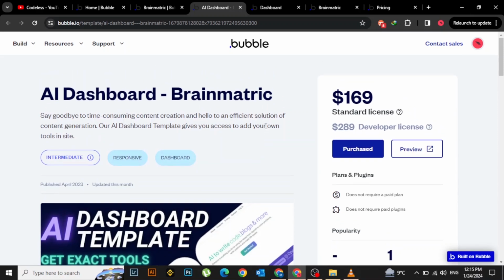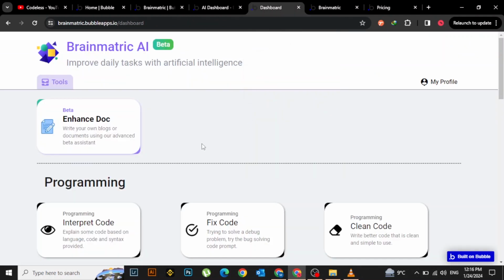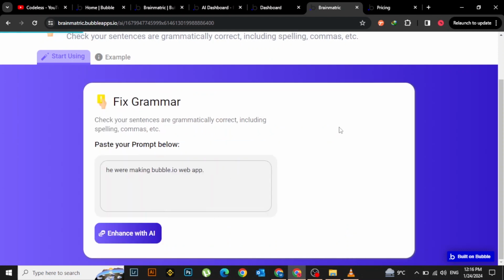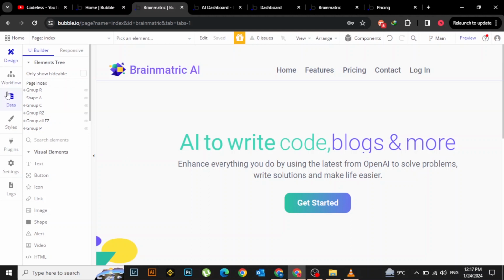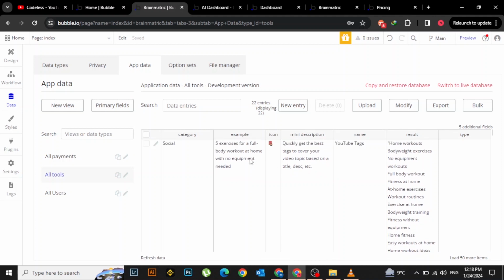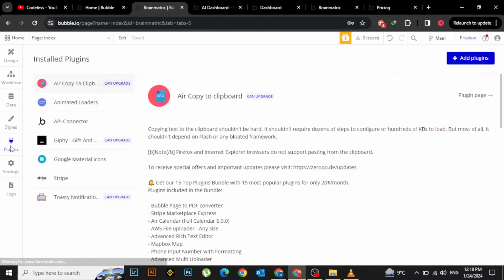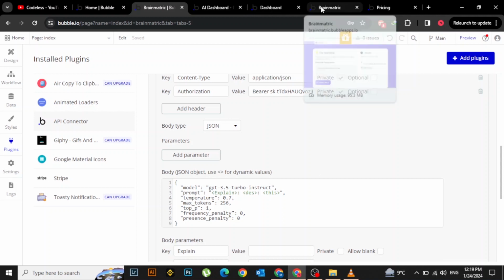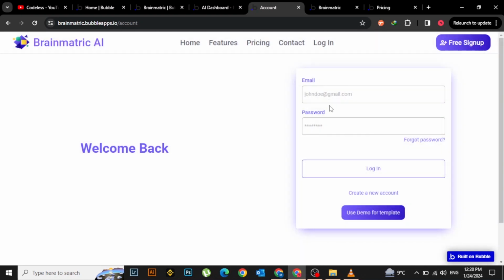Brainmatric | AI Dashboard Template | Make your own AI Tools | BUBBLE.IO & CHAT GPT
🚀 Dive into the Future of Customizable AI Tools with Our AI Dashboard - Brainmatric Template for Bubble! 🎨✨

🌟 Unleash Creativity: Transform your AI Tools game with our AI Dashboard Template! Customize tools, landing pages, tweak colors, and make it uniquely yours effortlessly.

🛠️ Feature Highlights:

1. Seamless frontend navigation with a captivating landing page.
2. Comprehensive backend for extensive customization options.
3. Easy sign-up process with options for both free and premium accounts.
4. Main tools dashboard offering a customizable AI Tools.
5. Flexible planning and billing sections for tailored pricing packages.

🚀 How It Works: Witness the magic in action as we generate text with just a click! Don't forget to replace the placeholder with your own API key for a smooth experience.

📚 Step-by-Step Guide: Need help setting up your API key in the Bubble editor?

🌈 Get Creative: Explore the endless possibilities this template brings to the table. Customize and use your AI Tools wherever you need!

🤔 Have Questions?: Drop them in the comments below, and we'll be happy to assist you on your creative journey.

✨ Unleash the Power of AI in Your Customizable AI Tools! 🌟